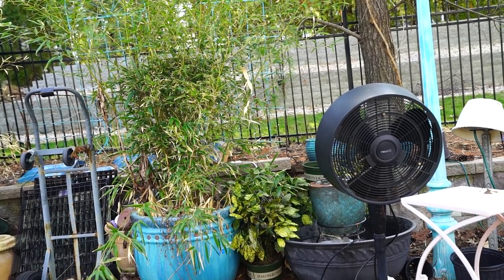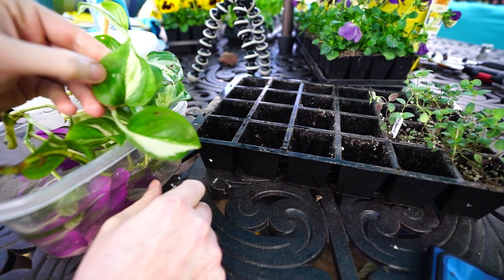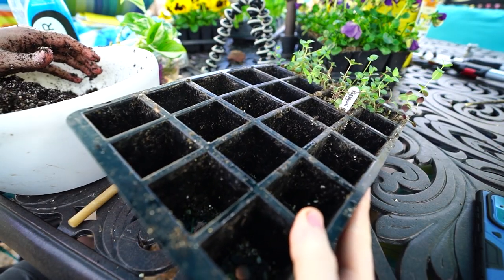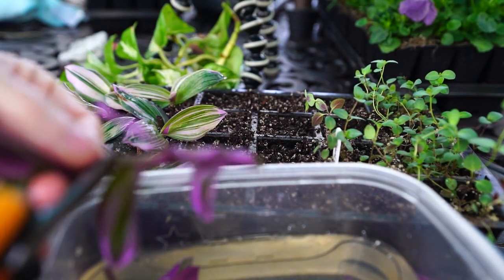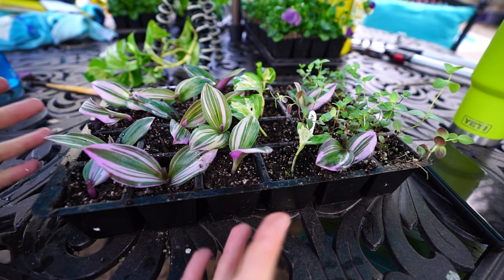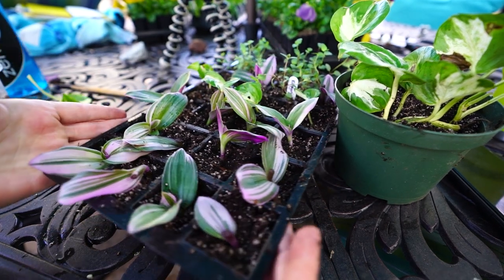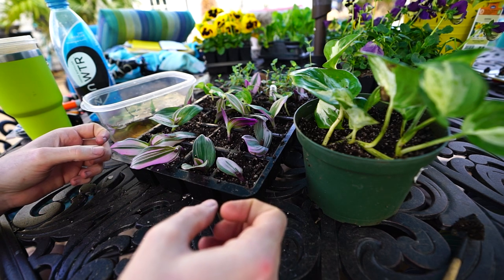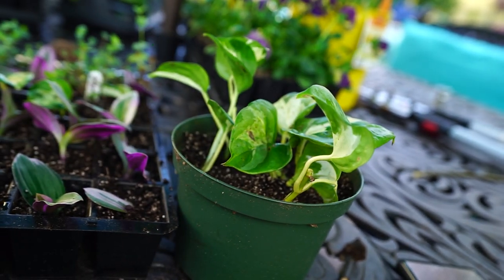Propagating Some Pothos & Tradescantia Cuttings ✂️🌱🪴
I had some extra cells to fill in a partially occupied seed starting tray so I figured I would fill them with some small stem cuttings. There isn't much to how to propagate pothos, provide moisture around that node, no direct light and keep them warmer than cold, they'll root very easily. The same can be said with how to propagate tradescantia, a warm and moist environment without direct light will do the trick. Pothos cuttings in water also works very well, I just like to skip the step of transferring them over to soil, but there could be slightly higher results with rooting in water if being done in a dryer climate or indoors.

Gardening Supplies
GE LED 32 watt Grow Light PAR 38